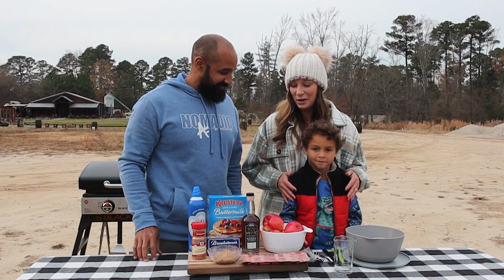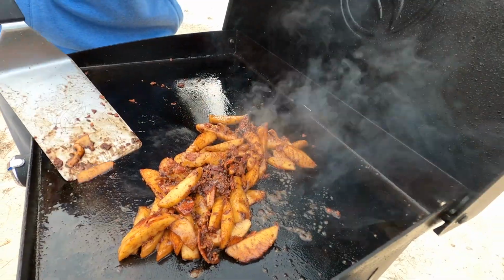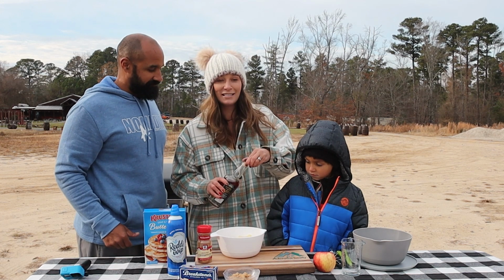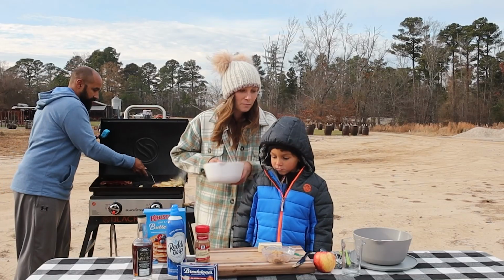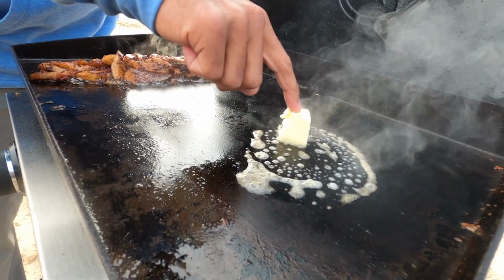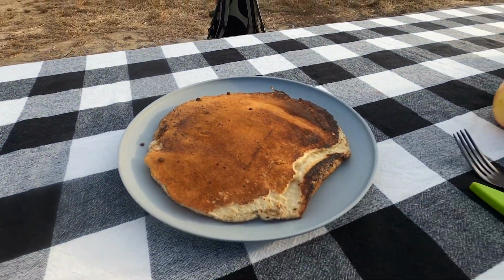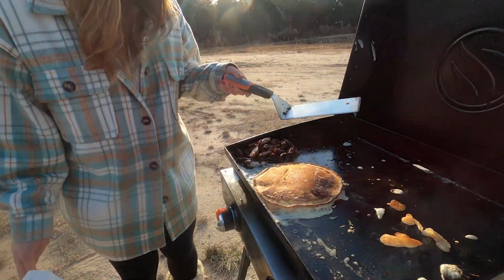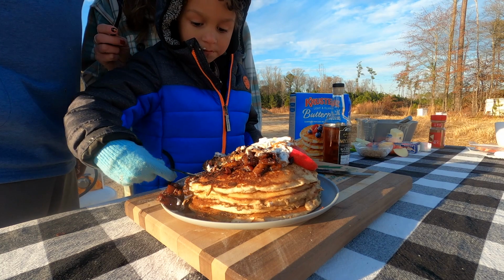Bourbon Apple Bacon Pancakes | Blackstone Griddles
Bourbon Apple Bacon Pancakes? Yes, Please! @adventurtunityfamily is camped in North Carolina this week and stopped by the Mystic Farm and Distillery. The bourbon was a perfect touch to this delicious dish.